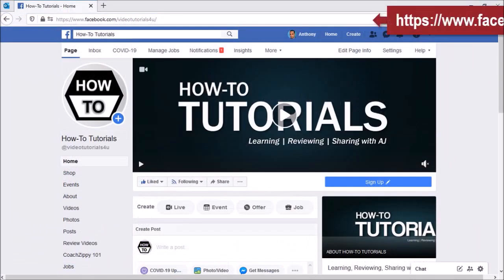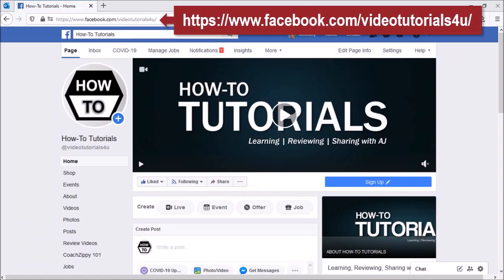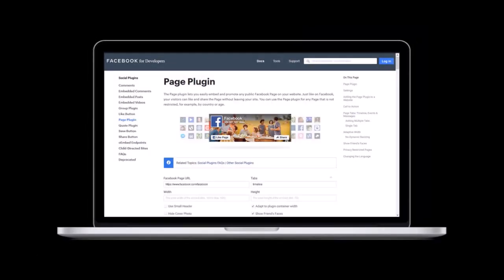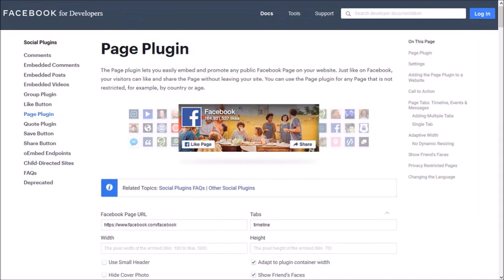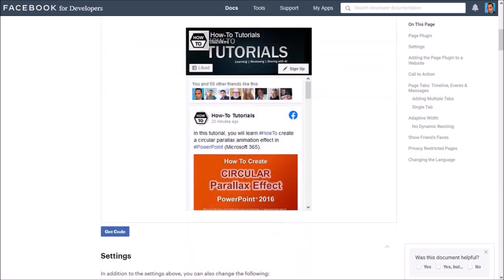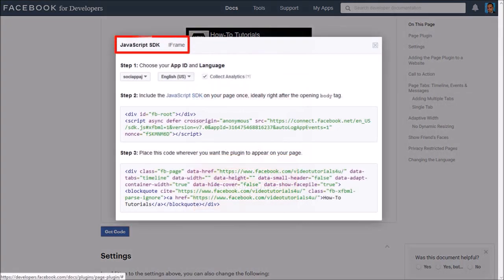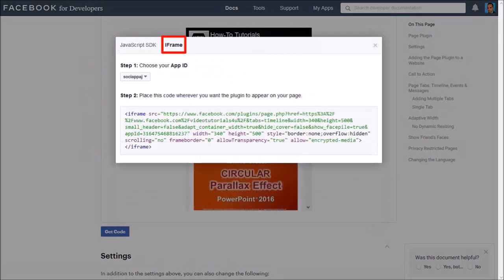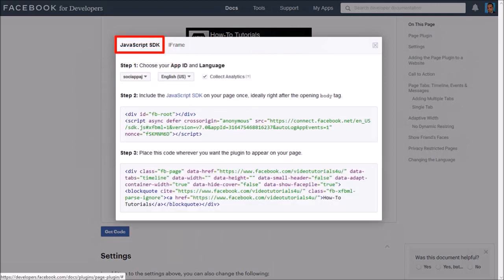How to Embed Facebook Page on Website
In this tutorial, you will learn How to Embed a Facebook Page on a website or blog. In this example, I will use my own How To Tutorials Facebook Page as an example. Down below you will find the link to the blog post page on my Blogger blog where I embedded my Facebook Page.

In order to embed a Facebook Page on a Blogger page or any other blogging platform or website, follow these steps: (1) Go to the Facebook Developers page (see link below); (2) Enter the Facebook Page URL into the box; (3) Click the GET CODE button; (4) Go to the IFRAME tab and copy the code; (5) Paste the iFrame code in your webpage.

You will also see live Facebook posts that I’ve embedded on my Blogger blog (you’ll find the link below). These are the same examples of embedded FB post that I showed in my other video tutorial. Down below you’ll also find a link to my Facebook page, feel free to Like it…thank you!

CREDITS: Facebook logo and screenshots are copyright protected and used with permission | Google and the Google logo are registered trademarks of Google Inc., used with permission | Commercial rights to use videos, graphics & images  used in this video | Microsoft, Windows, and the Windows logo are trademarks, or registered trademarks of Microsoft Corporation in the United States and/or other countries | Logos and screenshots used with permission from Microsoft | Other company names may be trademarks of their respective owners.

Song Title: Beat Your Competition by Vibe Tracks